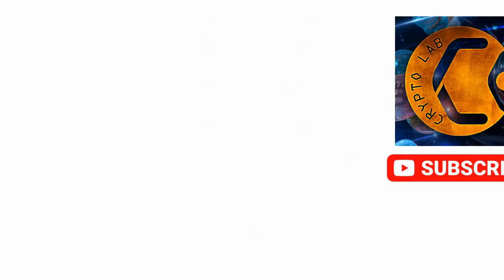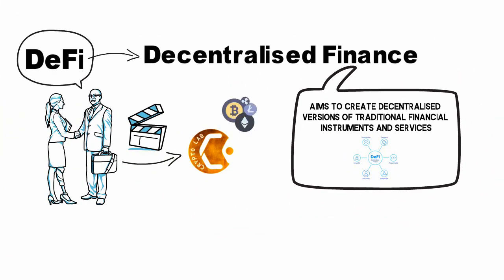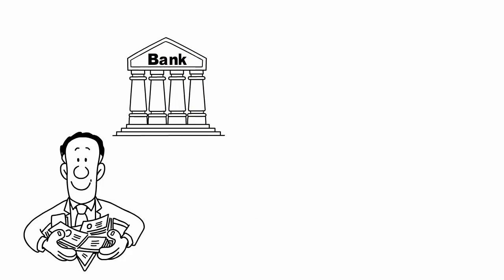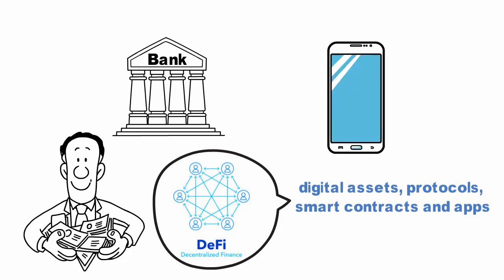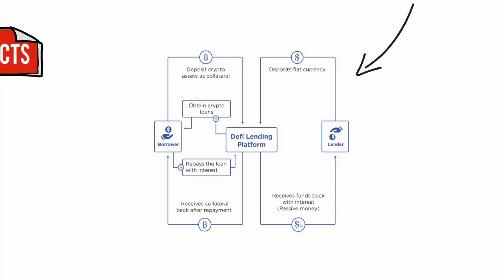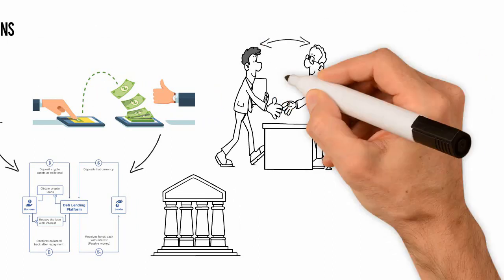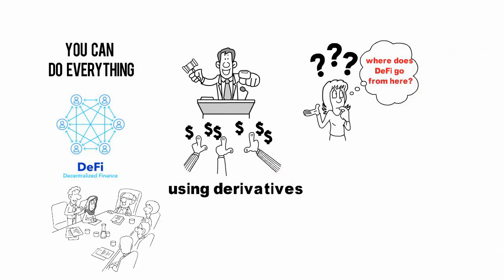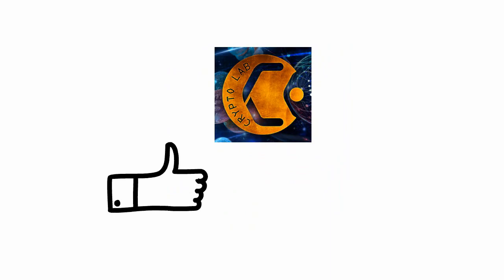What Is Defi | What Is Defi Staking | What Is Defi Cryptocurrency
Welcome to our What Is Defi video!

What Is Decentralized Finance (DeFi)?
Decentralized finance (DeFi) is an emerging financial technology based on secure distributed ledgers similar to those used by cryptocurrencies. The system removes the control banks and institutions have on money, financial products, and financial services.

Some of the key attractions of DeFi for many consumers are:

It eliminates the fees that banks and other financial companies charge for using their services.
You hold your money in a secure digital wallet instead of keeping it in a bank.
Anyone with an internet connection can use it without needing approval.
You can transfer funds in seconds and minutes.

KEY TAKEAWAYS
Decentralized finance, or DeFi, uses emerging technology to remove third parties in financial transactions.
The components of DeFi are stablecoins, software, and hardware that enables the development of applications.
The infrastructure for DeFi and its regulation are still under development and debate.

Decentralized Finance
Decentralized finance eliminates intermediaries by allowing people, merchants, and businesses to conduct financial transactions through emerging technology. This is accomplished through peer-to-peer financial networks that use security protocols, connectivity, software, and hardware advancements.

From anywhere you have an internet connection, you can lend, trade, and borrow using software that records and verifies financial actions in distributed financial databases. A distributed database is accessible across various locations; it collects and aggregates data from all users and uses a consensus mechanism to verify it.

Decentralized finance uses this technology to eliminate centralized finance models by enabling anyone to use financial services anywhere regardless of who or where they are.

DeFi applications give users more control over their money through personal wallets and trading services that cater to individuals.

How Does DeFi Work?
Decentralized finance uses the blockchain technology that cryptocurrencies use. A blockchain is a distributed and secured database or ledger. Applications called dApps are used to handle transactions and run the blockchain.

In the blockchain, transactions are recorded in blocks and then verified by other users. If these verifiers agree on a transaction, the block is closed and encrypted; another block is created that has information about the previous block within it.

I hope you found value in our What Is Defi video. Make sure to leave a like on the video if you gained value from it!

⏰ Time Stamp ⏰

00:00 Intro
00:30 What is DEFi Explained
02:47 Outro